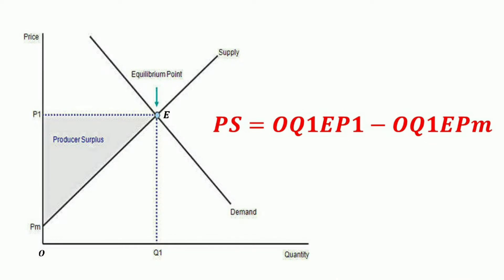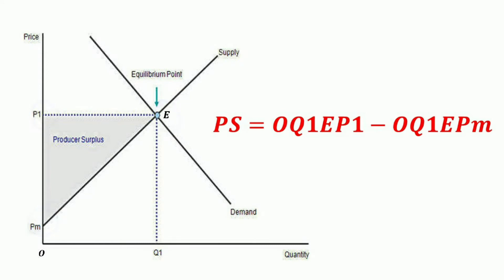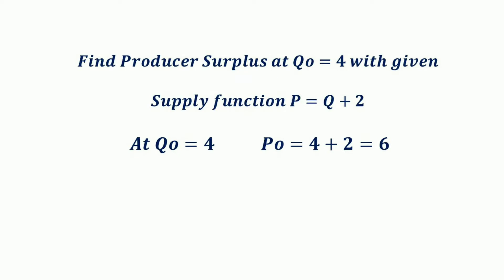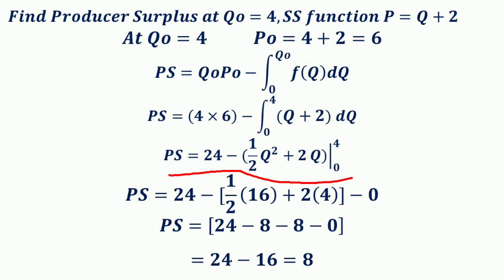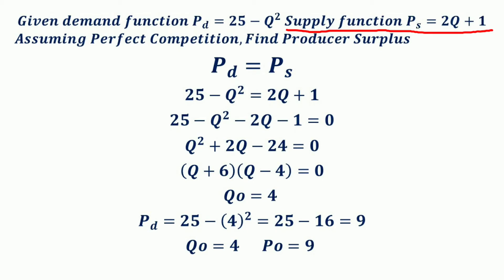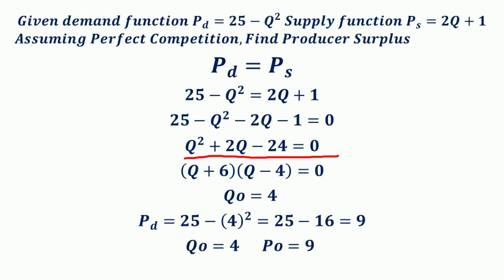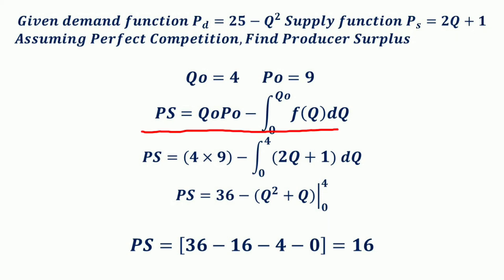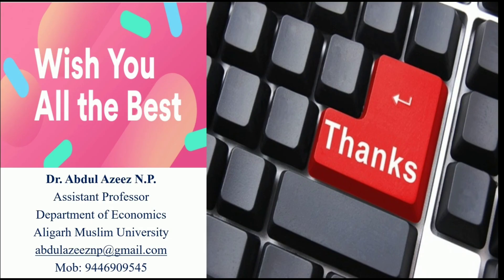Producer Surplus/ Application Definite Integral/NPA Teaching/ Dr. Abdul Azeez N.P.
Application Definite Integral/
Producer Surplus/
NPA Teaching/